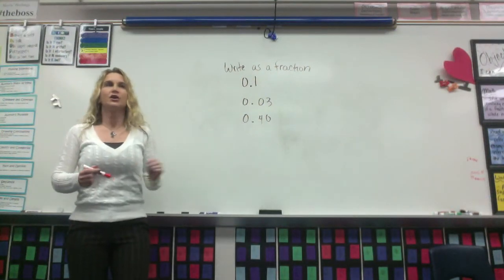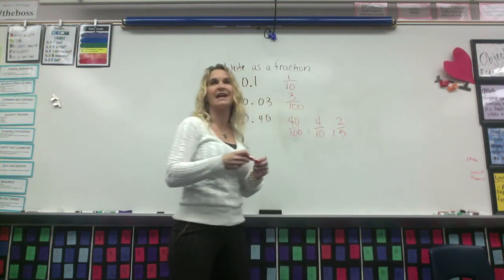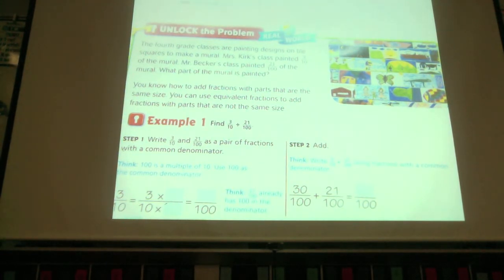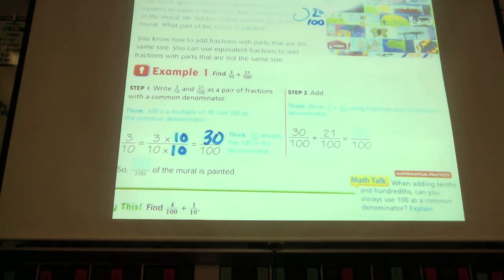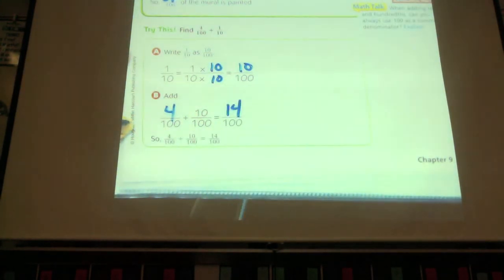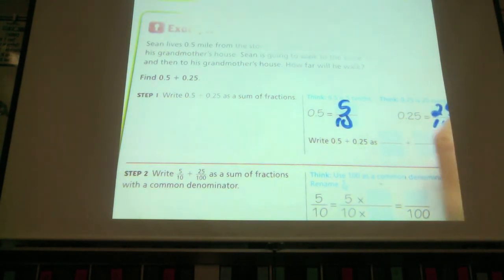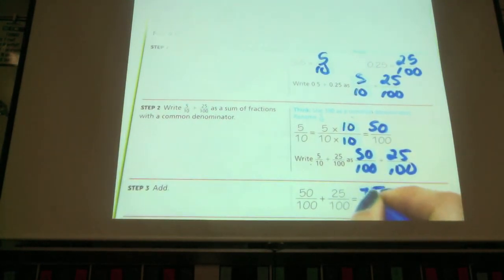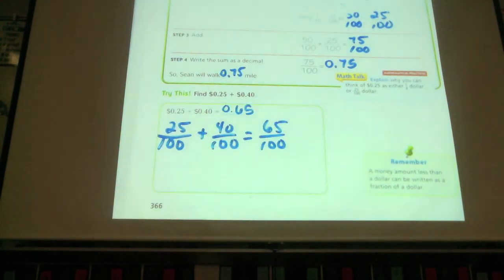Go Math lesson 9-6 4th grade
Go Math lesson 9-6 4th grade Add fractional parts of 10 and 100